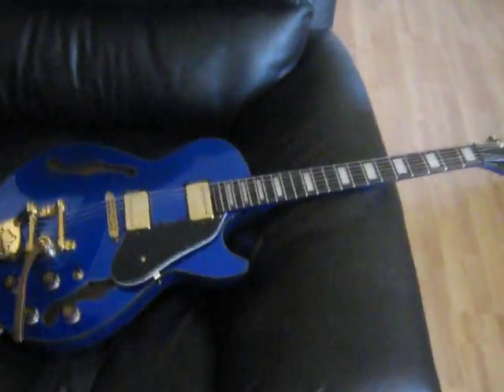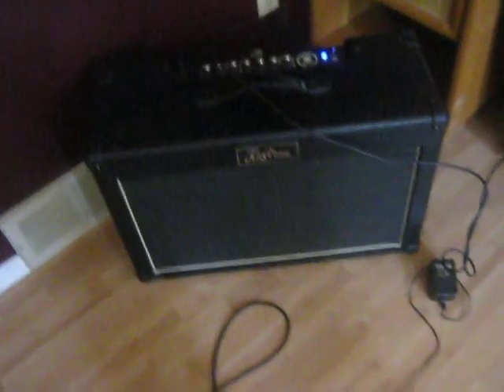getting a great PHAT Blues/Jazz tone with an Ibanez AGS73T artcore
Ibanez Artcore into a Kustom "Double Barrel" amp